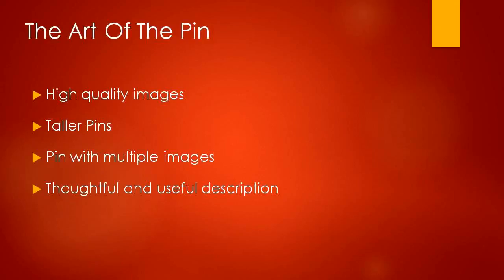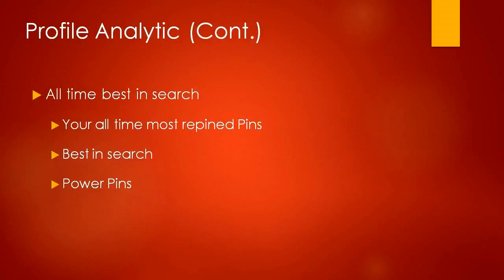3. how to Optimize Pins For Greater Exposure